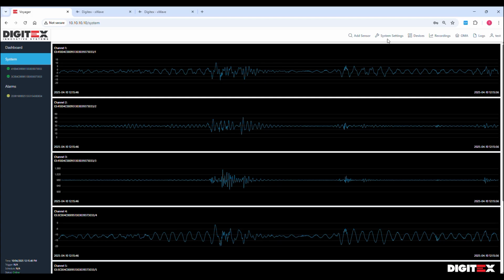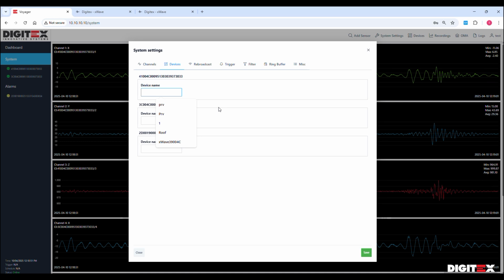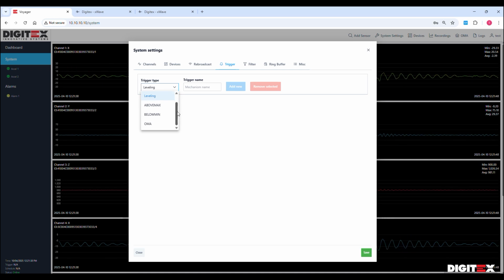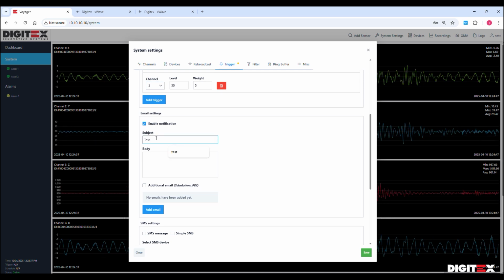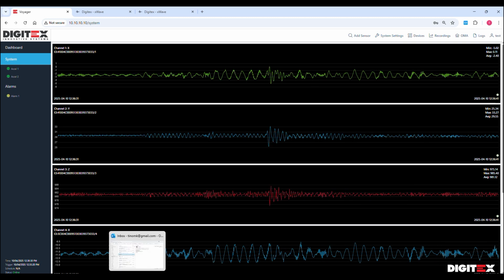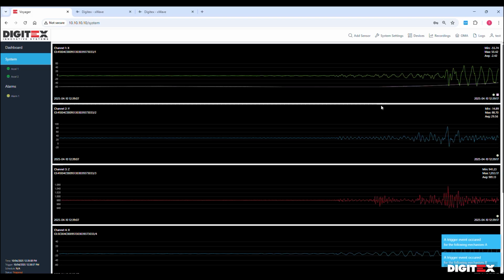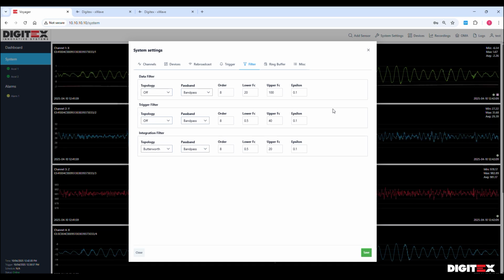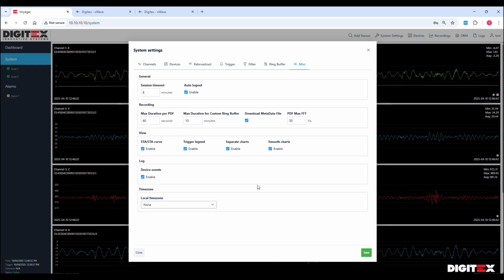Voyager SHM Software | Configure Triggers, Alarms & System Settings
🔧 See the xDas Structural Health Monitoring (SHM) system in action, powered by Voyager – our cloud-based platform for real-time data acquisition, device management, and structural insight.

In this video, you’ll learn how to:

✔️ Configure key system settings
✔️ Set up automated triggers and alarm thresholds
✔️ Integrate multiple sensors and data channels
✔️ Leverage ring buffers and filtering for smart diagnostics

Our solution supports proactive infrastructure maintenance, non-destructive testing (NDT), and remote monitoring for high-value civil and industrial structures.